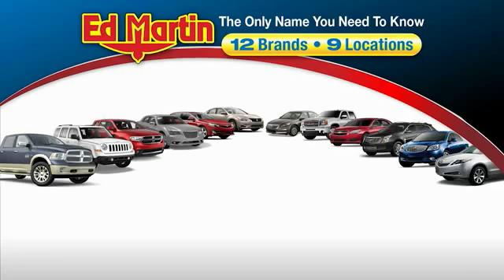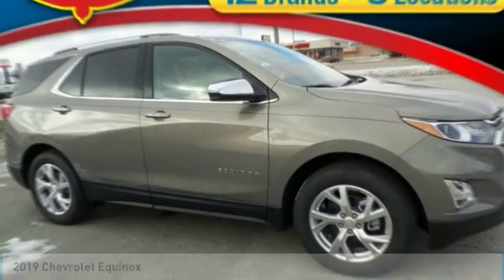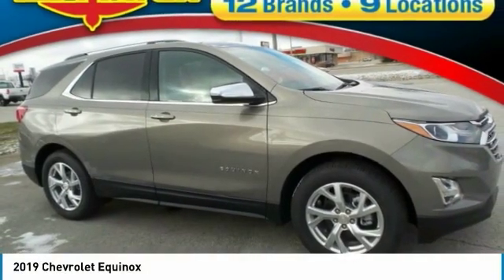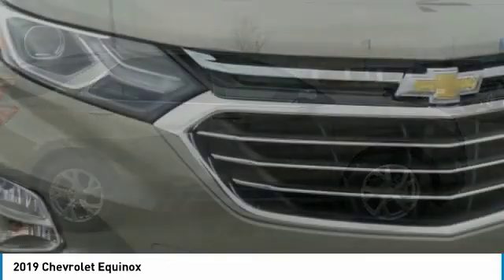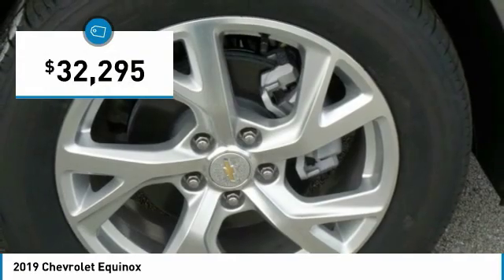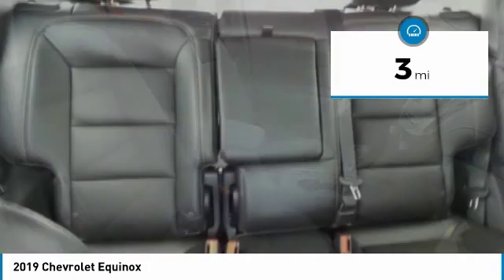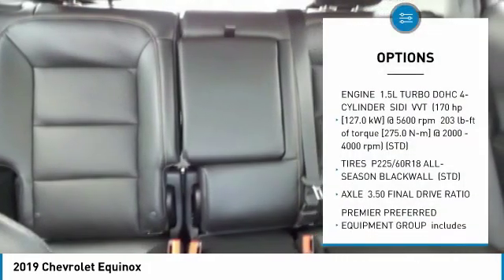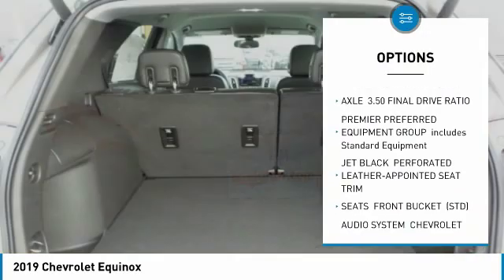2019 Chevrolet Equinox 432709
2019 CHEVROLET EQUINOX Anderson, IN
Stock# 432709